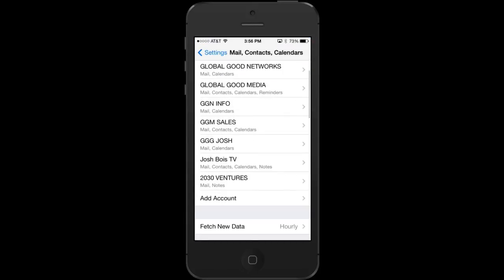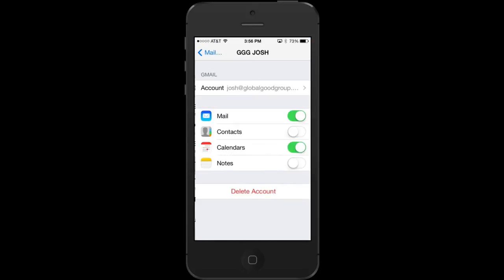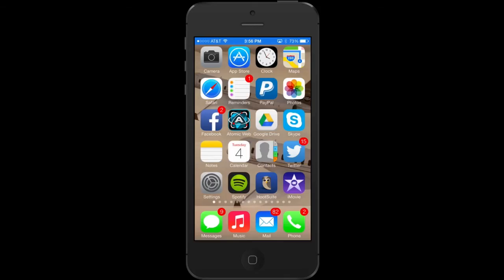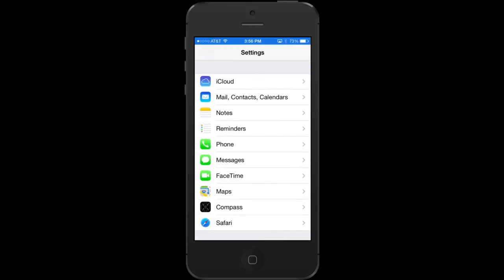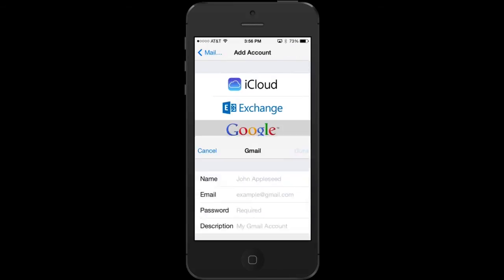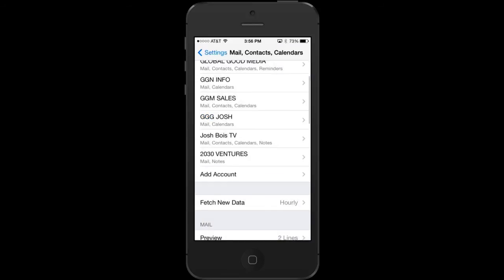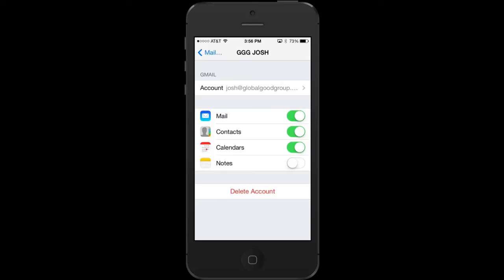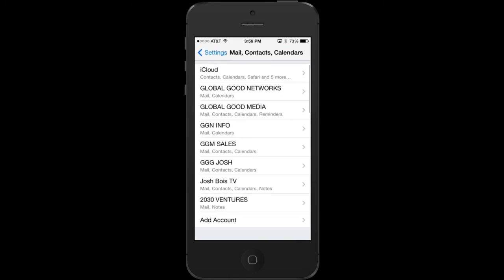How to Synchronize My Contacts With Gmail : Using Google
Synchronizing your contacts with Gmail is something that benefits mobile users like iPhone owners. Synchronize your contacts with Gmail with help from an experienced technology professional in this free video clip.

Expert: Josh Bois
Bio: Josh Bois is an international entrepreneur who has been developing campaigns with Fortune 500, celebrity and start-up brands that change the world using Google as a primary channel and tool.

Series Description: Google is a lot more than just a web browser - the company has a wide variety of different products and services that are sure to make your life easier. Get tips on Google with help from an experienced technology professional in this free video series.